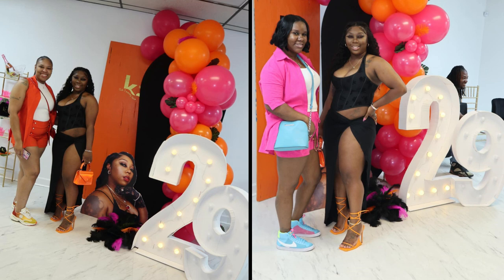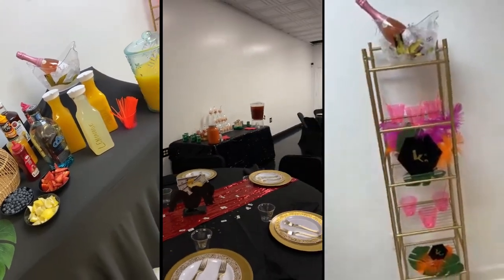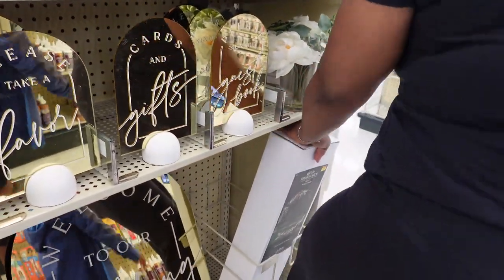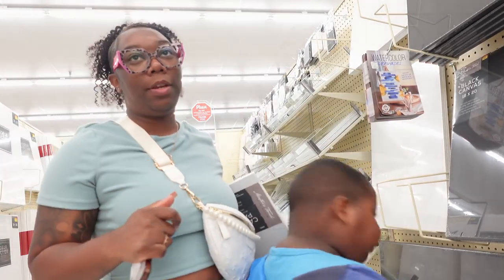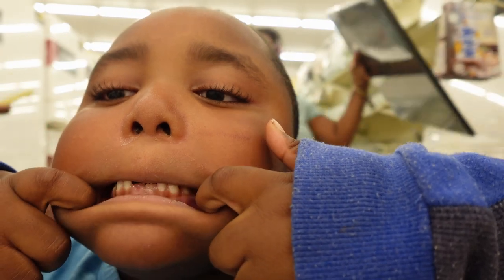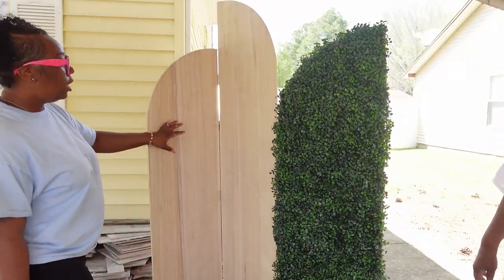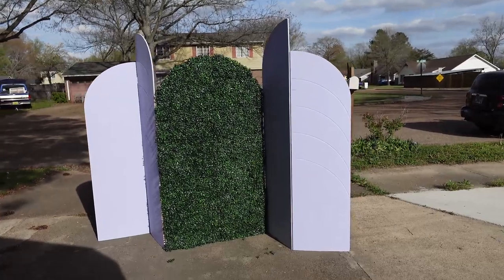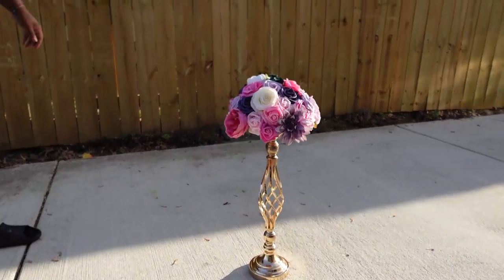We're planning a baby shower|| Part 1: Prepping|| Kabrina's Asthetics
Balloon details
• 2 5inch packs
• 2 11 inch packs
• 1 18inch pack
• 2 metallic gold packs
• 1 260 pack